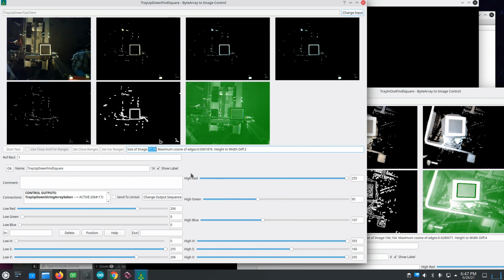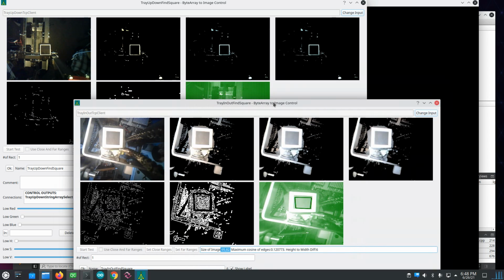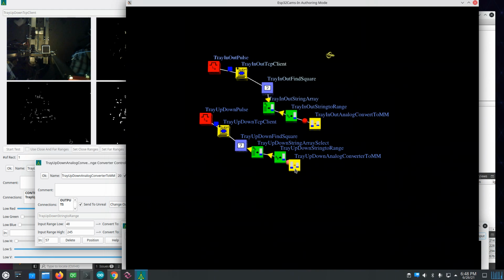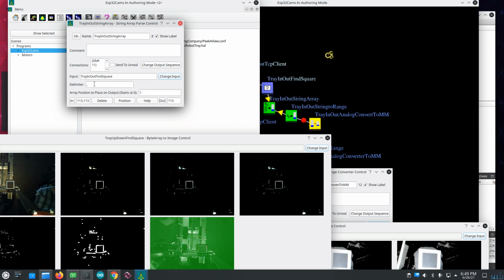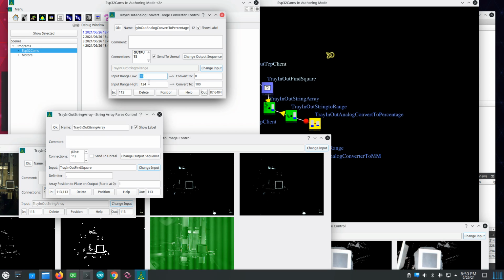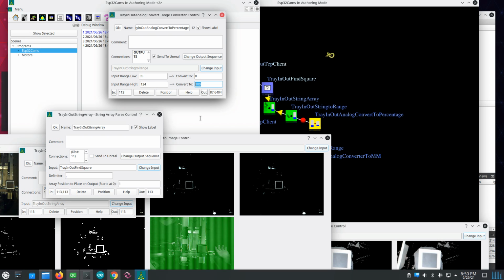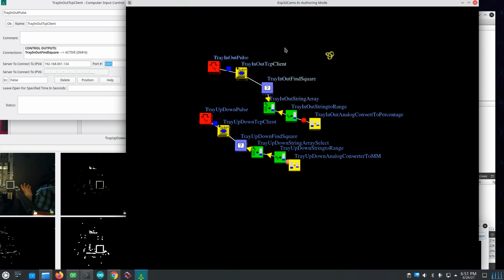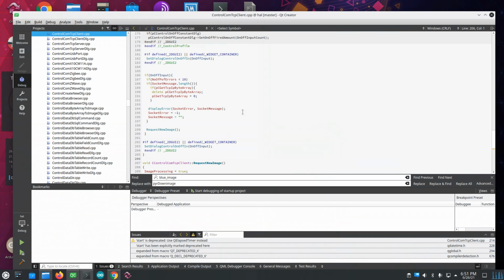Two Cameras Finding Squares And Getting Robot Position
So now I have two cameras getting the position of the slide going in and out of the plant trays and the second giving me the up down position of that same robot slide.
I also show how the schematic converts the size of the square to a 0 to 100% position which I will use to position the robot for seeding and harvesting.